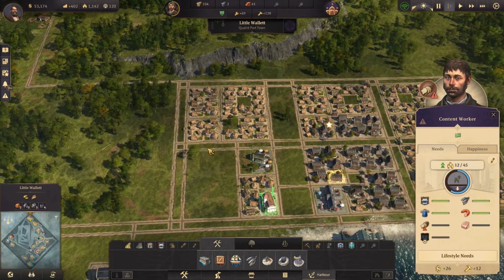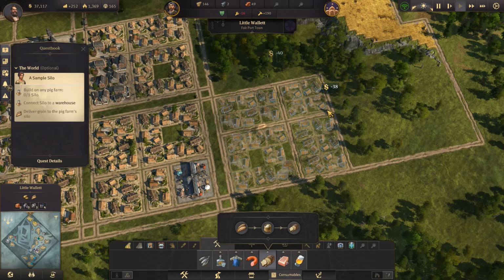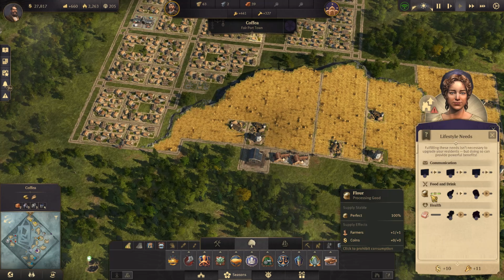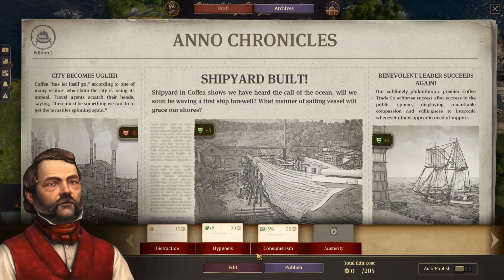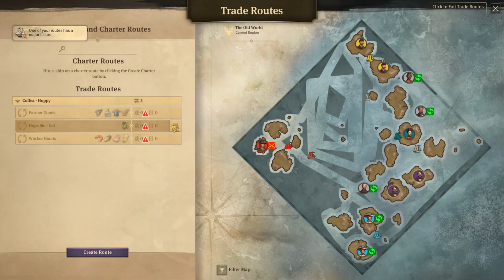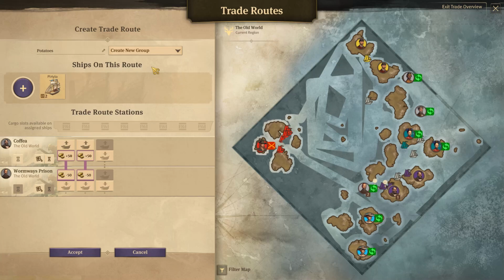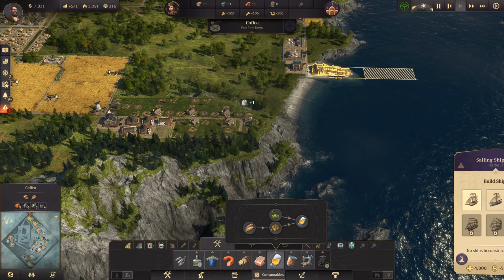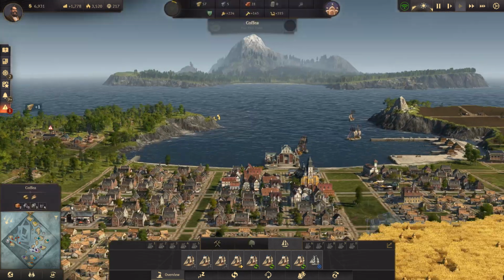EP 2 - Colonizing New Islands and Uplifting Artisans - Logistician Plays Anno 1800 New World Rising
We are starting a fresh series to check out New World Rising and to welcome the new Anno players coming in from Steam! In this series we will take all of the lessons learned from past runs, and play through from beginning to end.

While not strictly a tutorial, any new players to Anno will find some helpful ideas and design choices here!